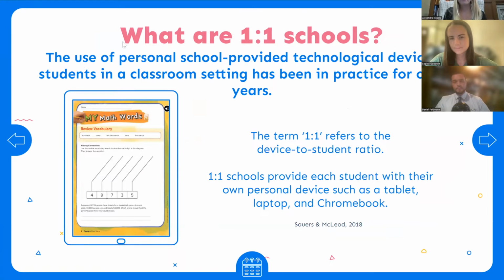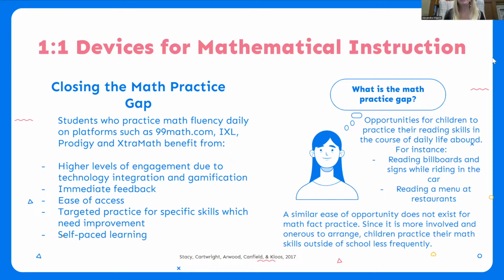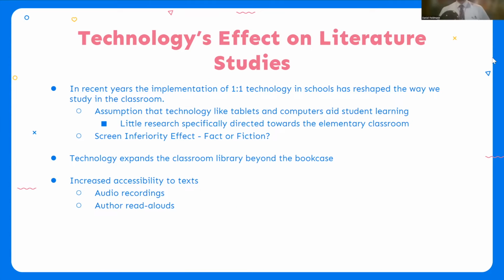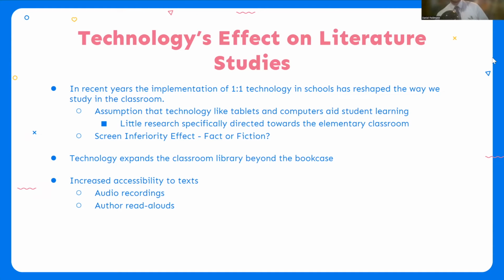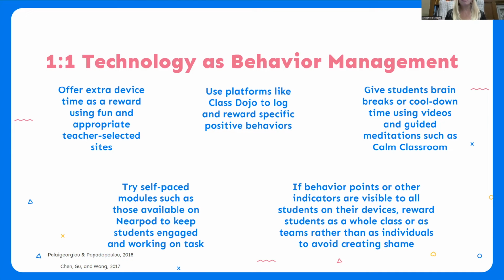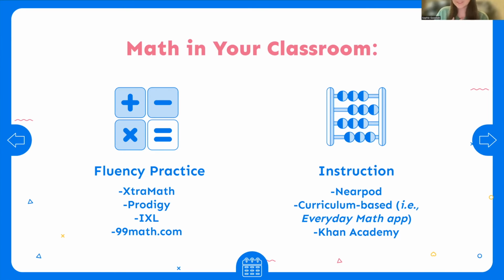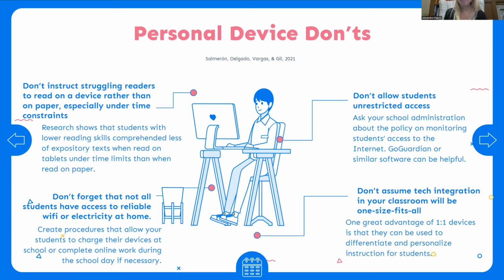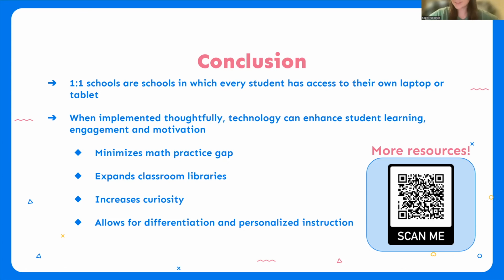C5 – Screening Our Screen Time: The Effective Use of Personal Devices in the Elementary Classroom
Daniel Feldmann, Alexandra Kilgore, Sophie Goodwin